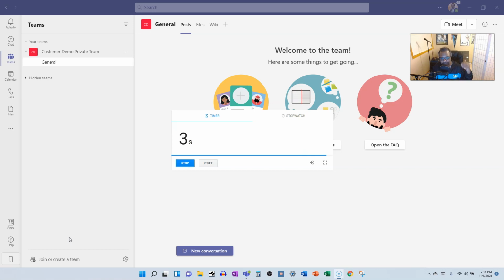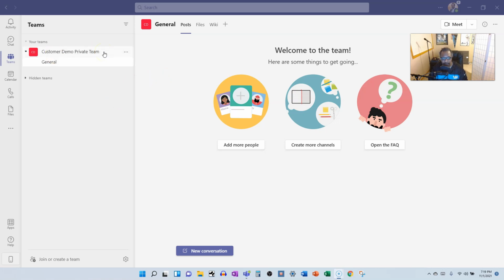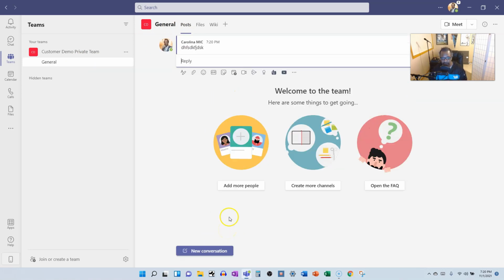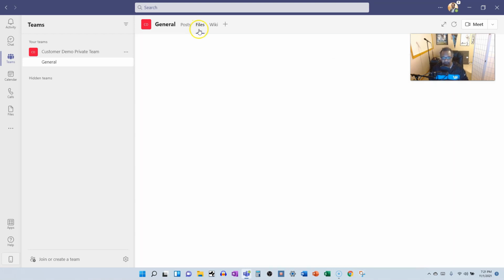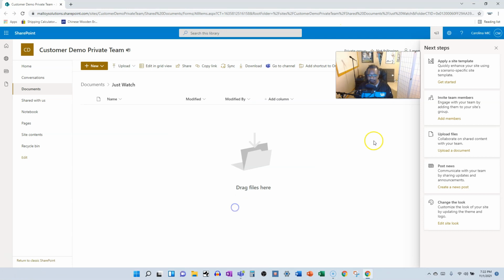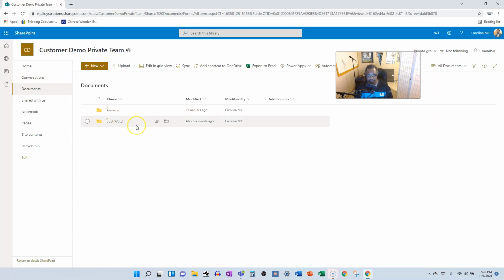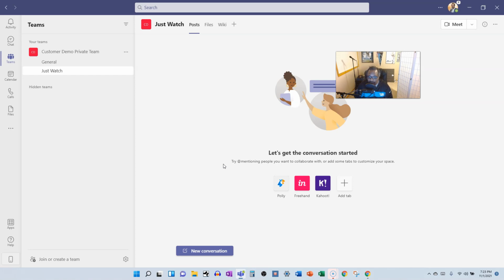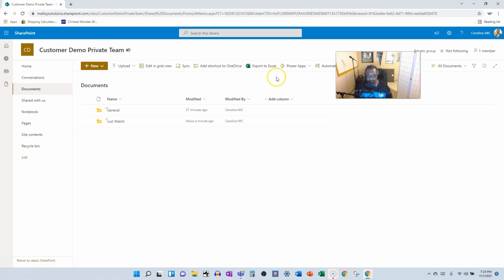SharePoint Team Site VS Microsoft Team - What's The Difference?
Ever wonder - what's the diff? Well hopefully this helps! SharePoint and Microsoft Teams really are joined at the hip...you'll see.